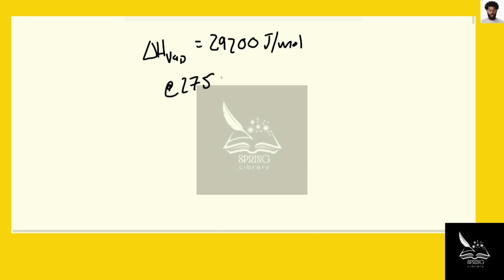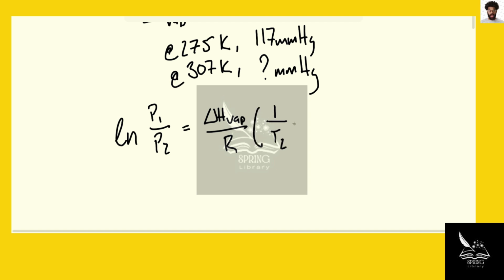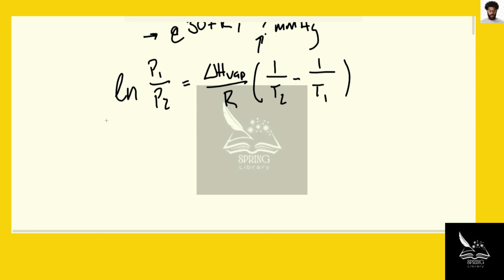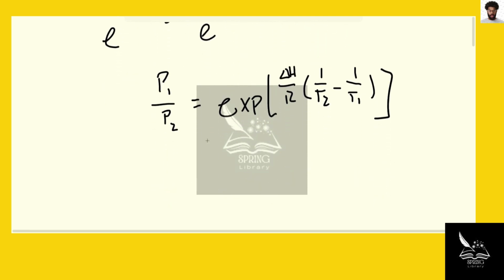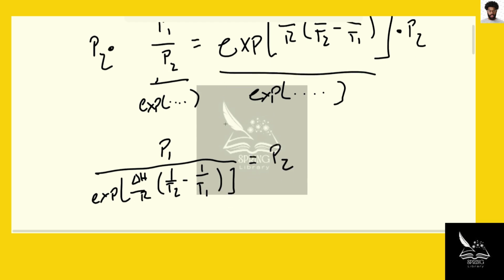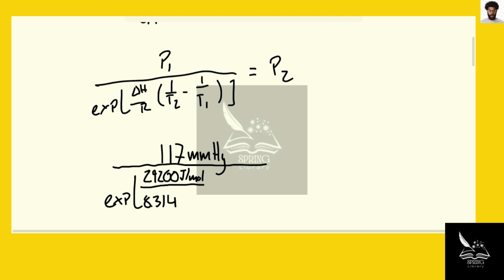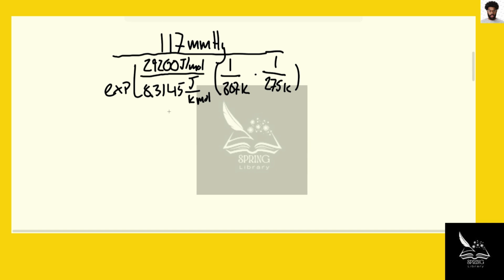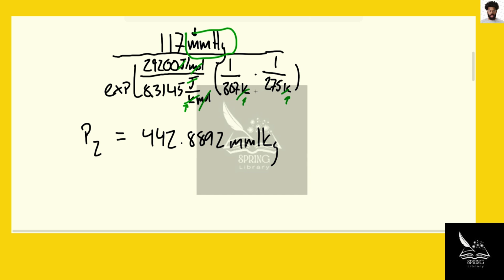[Chemistry] A particular compound has an enthalpy of vaporization of 29200 Jmol At 275 K it has a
[Chemistry] A particular compound has an enthalpy of vaporization of 29200 Jmol. At 275 K it has a vapor pressure of 117 mm Hg. What is its vapor pressure at 307 K (R = 8.3145 JK· mol)